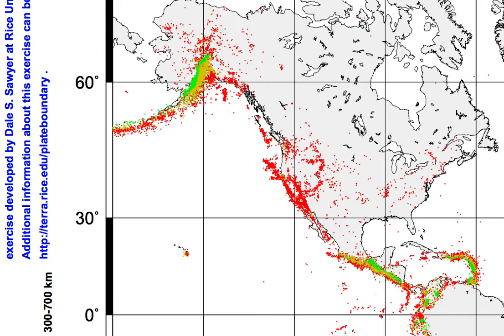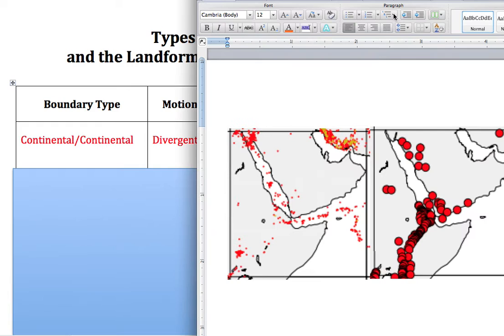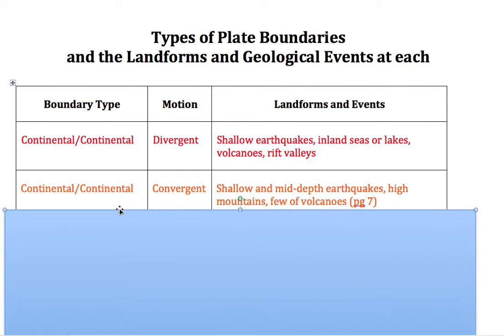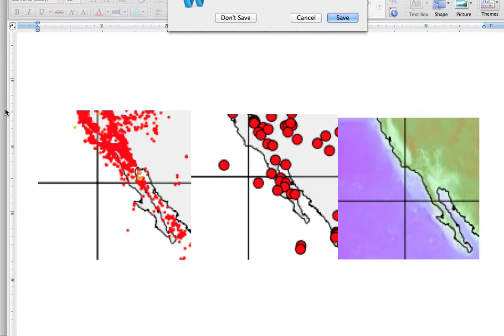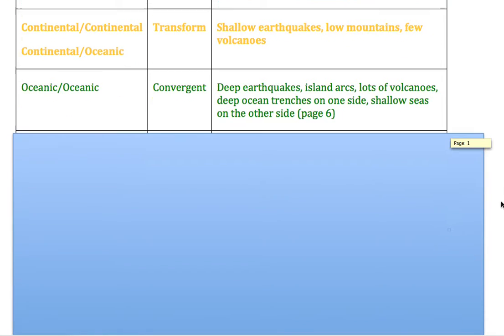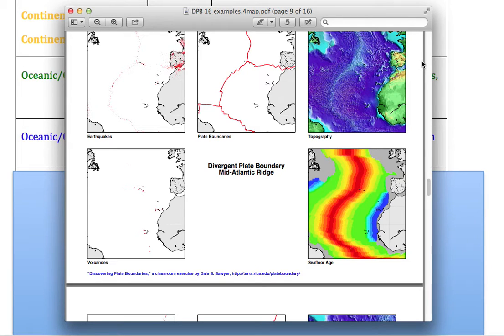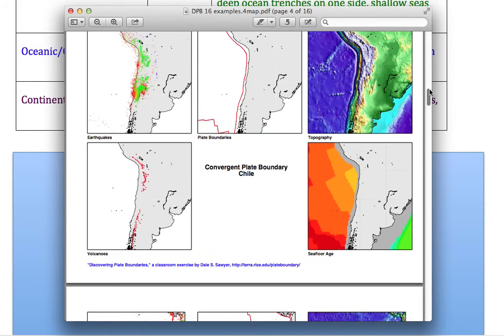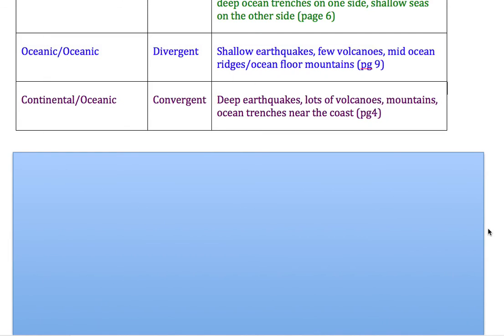Video HW Types of Plate Boundaries